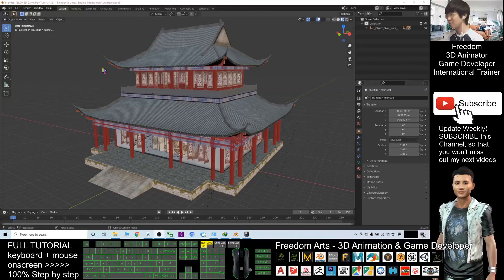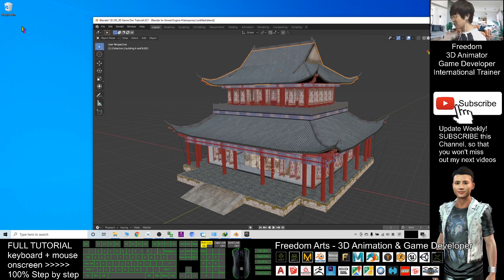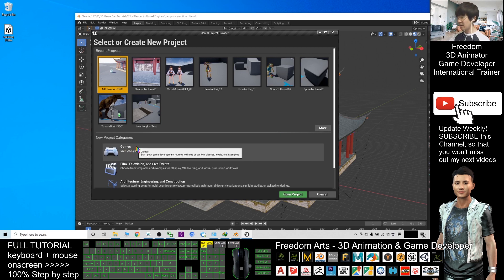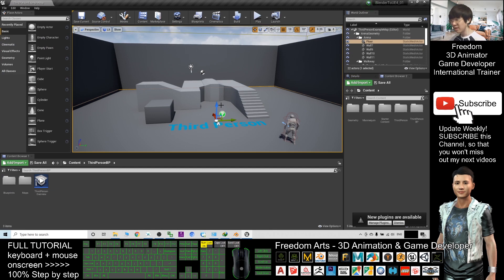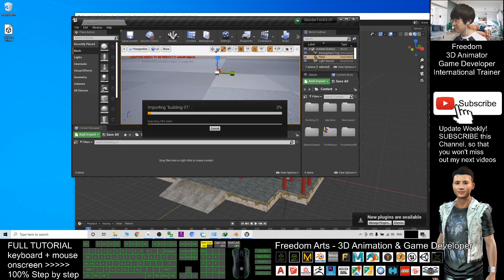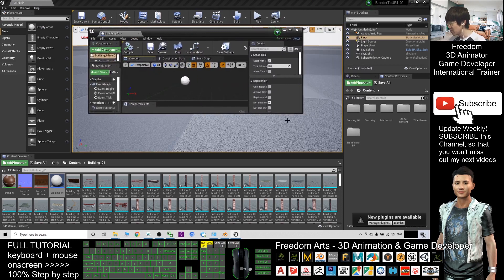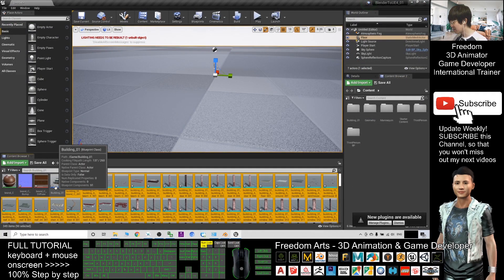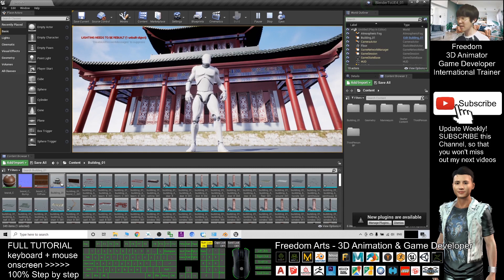Blender to Unreal Engine 4 - Full Tutorial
- How to export 3D models from Blender and import into your Unreal Engine game project, with automatic collision setup, as static meshes? 3D models with multiple meshes in Blender also can be easily imported into Unreal Engine in 1-minute, with automatic collision setting. This is my step-by-step tutorial on how to do this. Blender is a FREE open source 3D modeling software which you can unlock your creativities of 3D modeling, and create unlimited game 3D asset for your Unreal Engine game project! ENJOY! and have fun! Happy animation and game developing!

Blender,Unreal Engine,import,export,collision,Game Dev,game developing,

Your friend,
FREEDOM